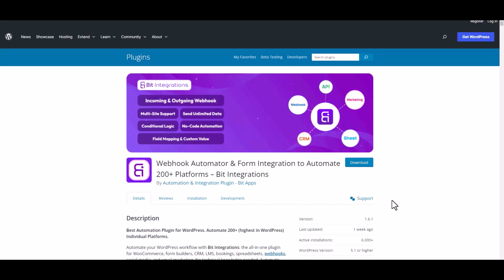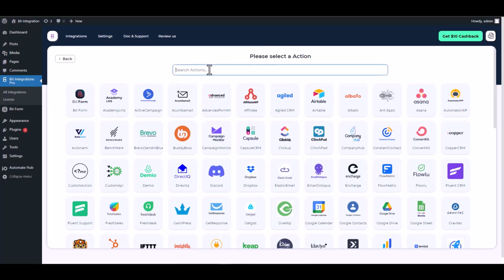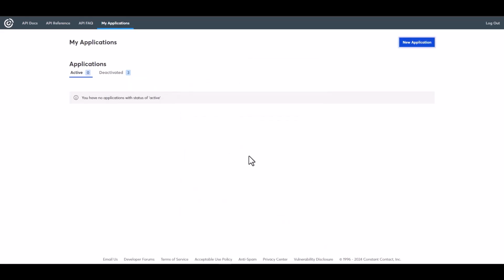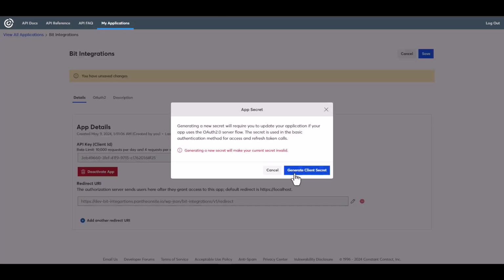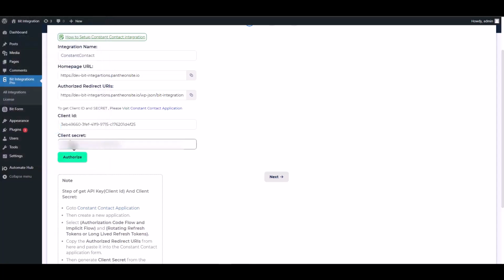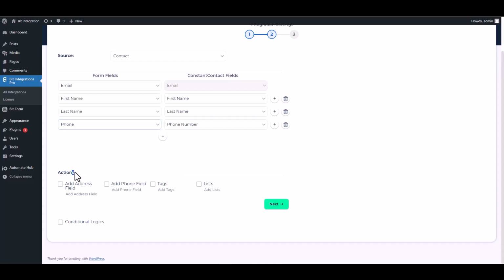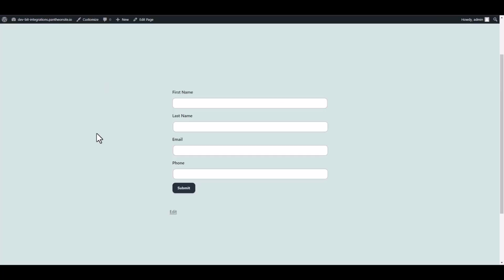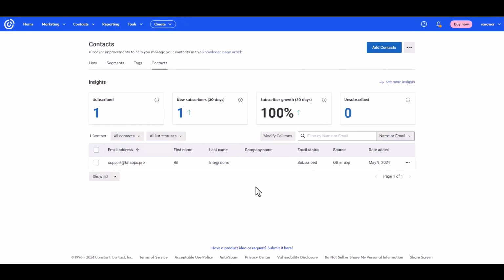Integrating Tutor LMS with Constant Contact | Step-by-Step Tutorial | Bit Integrations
🔗 Ready to enhance your email marketing efforts with seamless automation? Join us on our YouTube channel for an in-depth tutorial where we demonstrate the integration of Tutor LMS with Constant Contact using the Bit Integrations WordPress plugin. Learn how to effortlessly connect these two tools to automate your email campaigns and manage your contacts efficiently.

Follow along as we guide you through the step-by-step process of integrating Tutor LMS Integrating ARForms with Constant Contact | Step-by-Step Tutorial | Bit Integrationswith Constant Contact, enabling you to automate your email workflows, enhance customer engagement, and boost productivity. Say goodbye to manual email tasks and welcome automated workflows for increased efficiency.

Key Highlights:
✅ In-depth walkthrough for integrating Integrating ARForms with Constant Contact | Step-by-Step Tutorial | Bit Integrations with Constant Contact using Bit Integrations for WordPress.

Whether you're a marketer, business owner, or WordPress enthusiast, this integration empowers you to seamlessly merge Integrating ARForms with Constant Contact | Step-by-Step Tutorial | Bit Integrations with Constant Contact. Watch now to revolutionize your email marketing efforts!